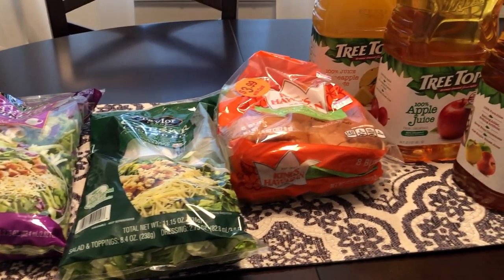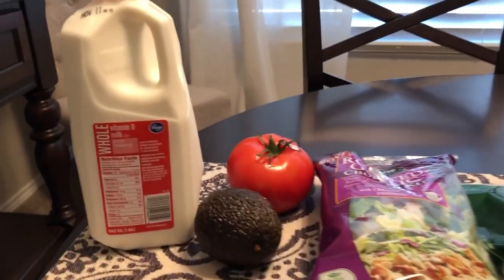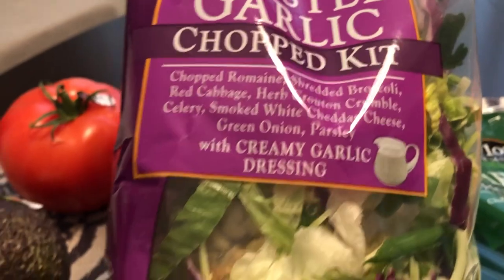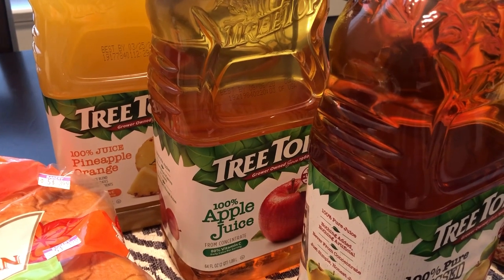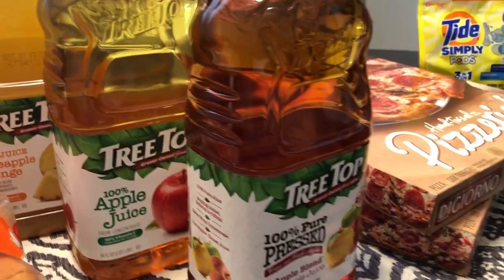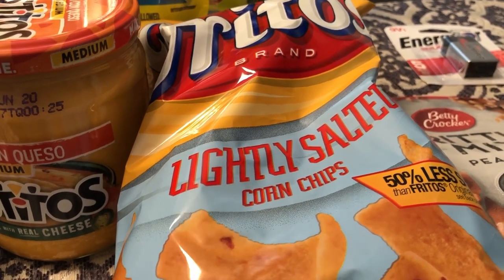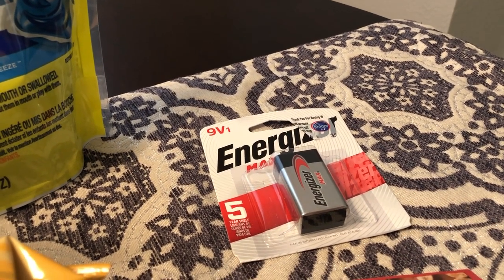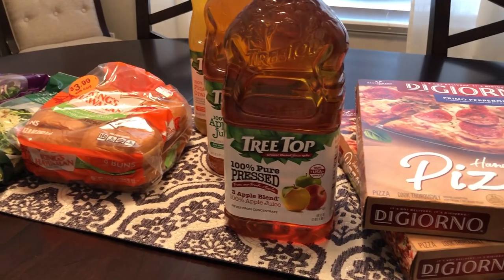Kroger Grocery Haul | October 2019